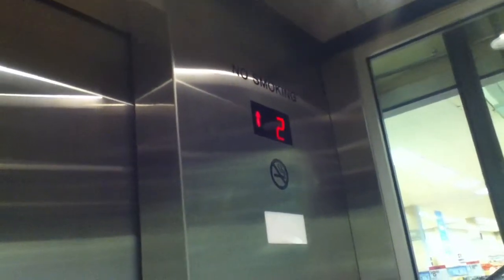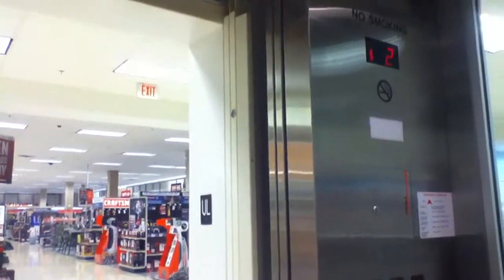Glass Schindler Holeless Hydraulic Elevator @ Sears - Westshore Plaza - Tampa, FL w/ cannycart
Tech Specs:
Capacity-4500 lbs
Number of Cars in Bank-1
Fixtures-Buttons-Schindler MT
Fixtures-Floor Indicator-Interior Schindler MT Acme
Fixtures-Lanterns-Schindler MT Triangular
Travel Distance- ~20 ft
Door Type-Double Speed
Door Safety-Sensors
Interlock-Schindler
Installed-2002